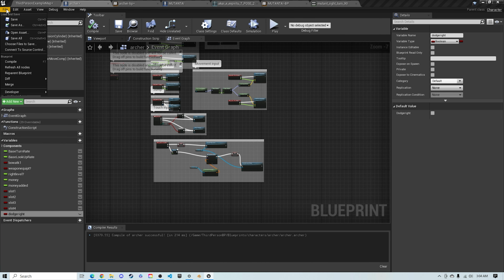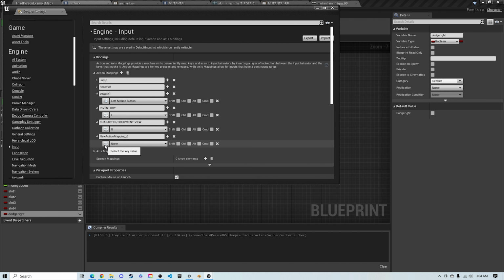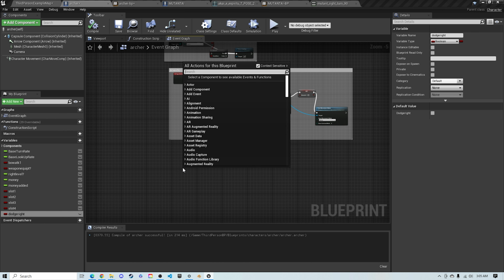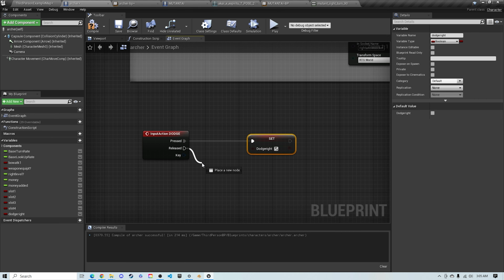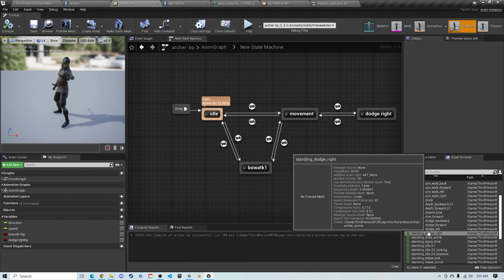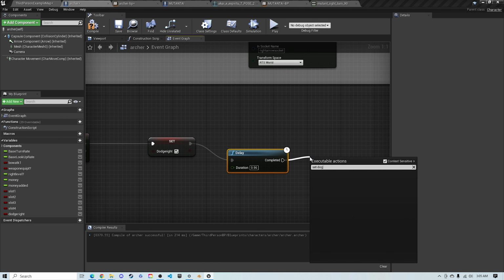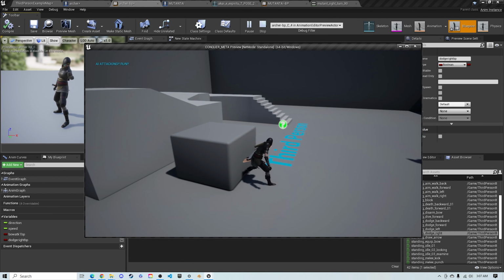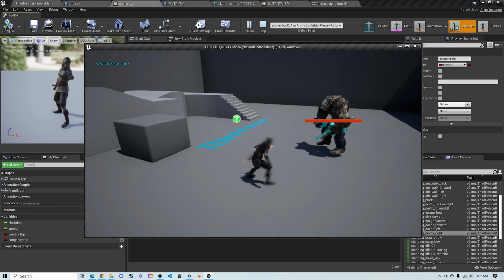49. DODGE MECHANIC - CREATING KEYBOARD INPUT AND CODING THE DODGE RIGHT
UNREALENGINE4 - in this tutorial you will learn how to
1.) create the keyboard input under edit - project settings - input - action mapping
2.) code the dodge right mechanism we just made the state and transistions for!